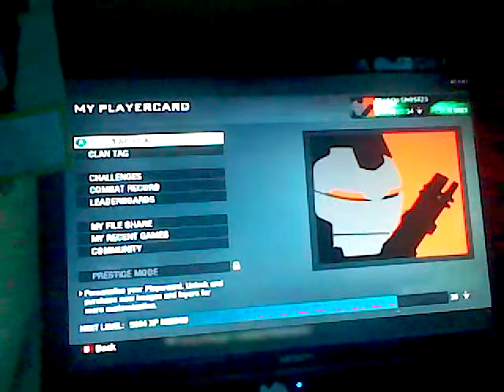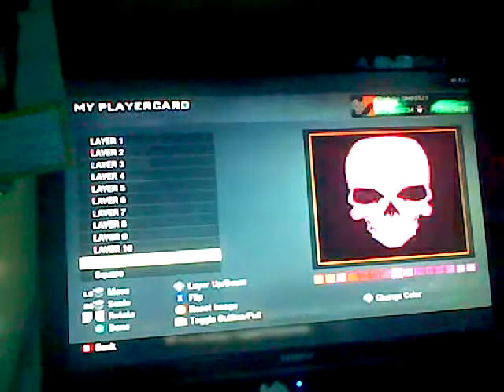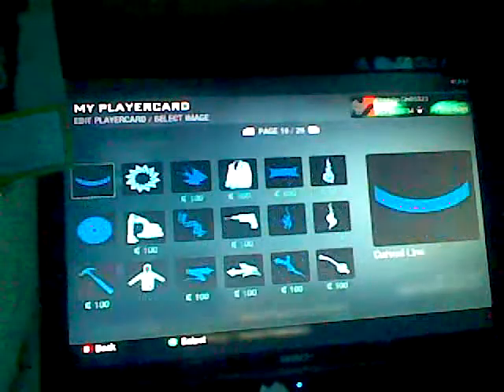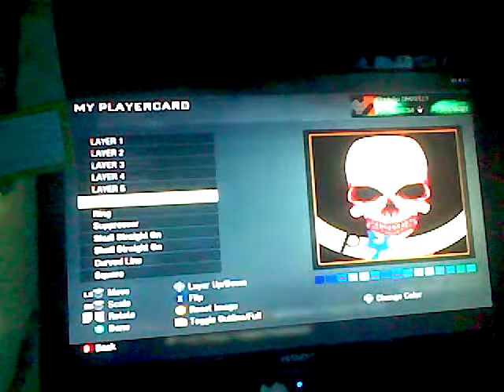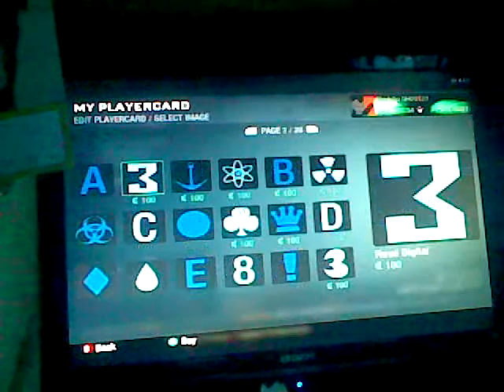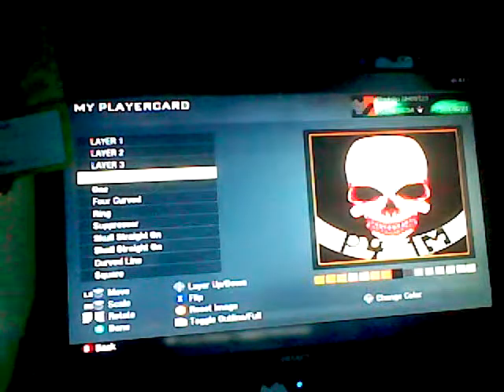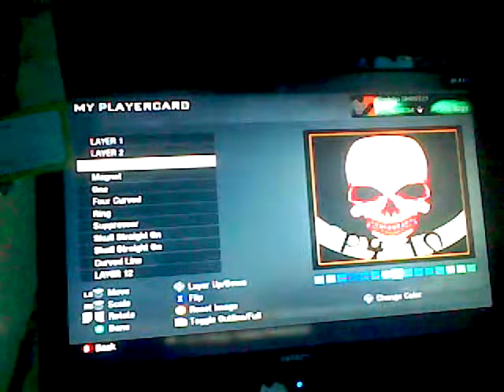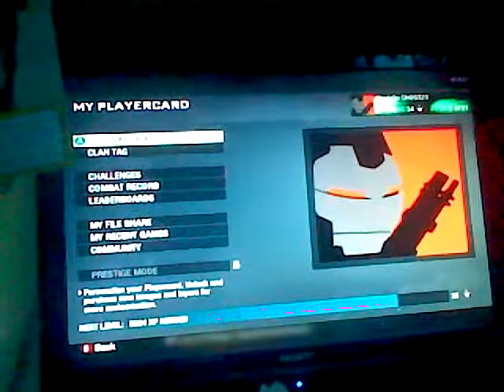Black Ops P41N Clan Emblem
join my P41N clan gt BlackOp GHOST23